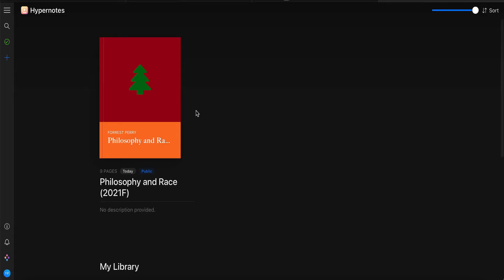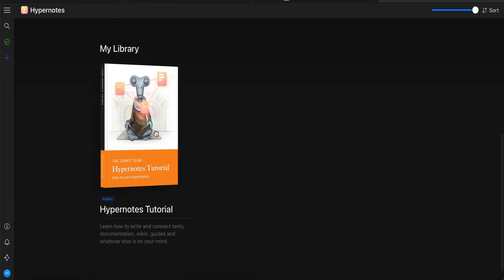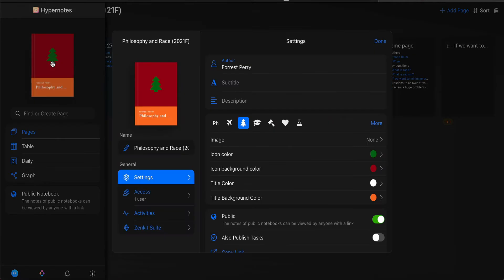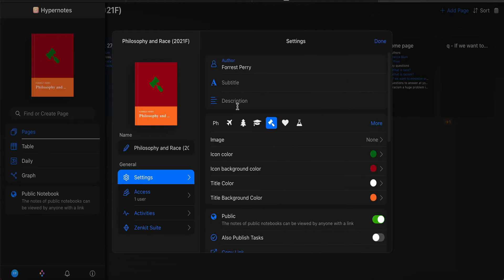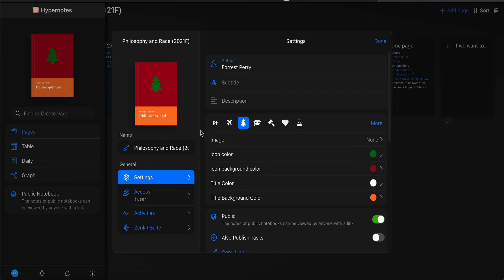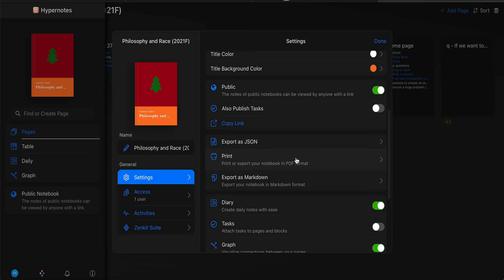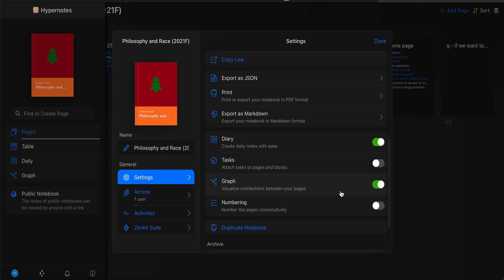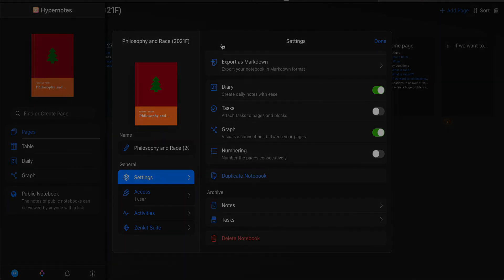1. Change your settings in Hypernotes (Fall 2021)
As of September 2021, locating the settings for a notebook in Zenkit’s Hypernotes is not easy. This video shows you where they are and how to change them.

This video is part of a series of tutorials showing how to use Hypernotes to take Zettelkasten-ish notes in a college course about racism (Fall 2021).